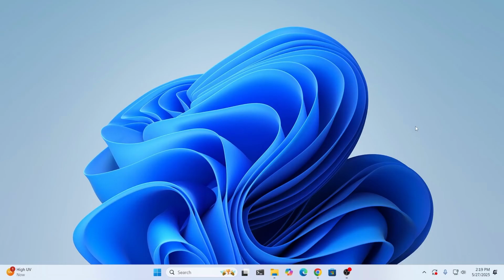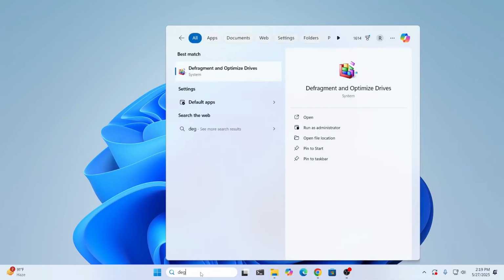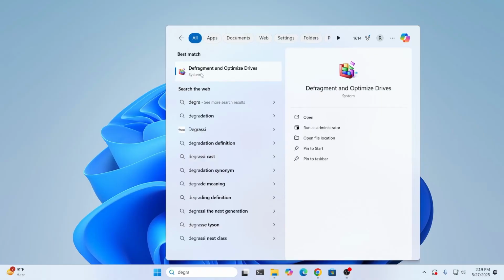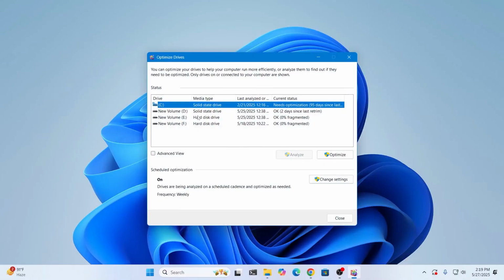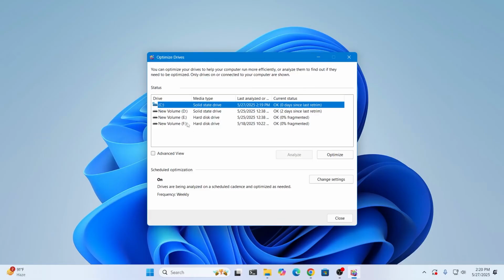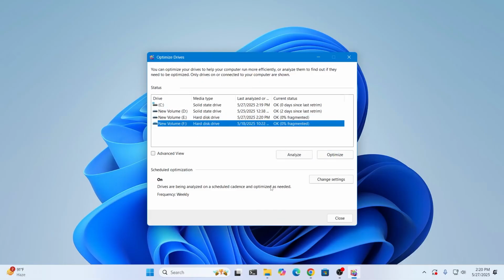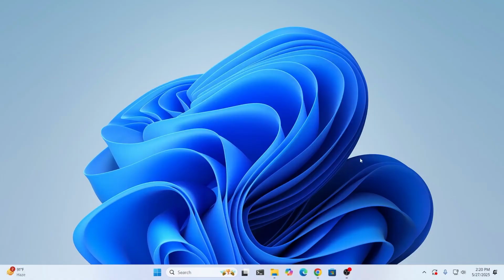How to Defragmentation in Windows 11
A quick tutorial on, how to defragmentation in Windows 11 laptop or PC.